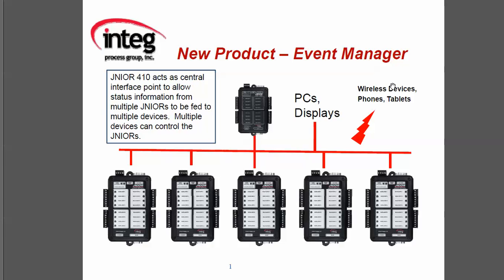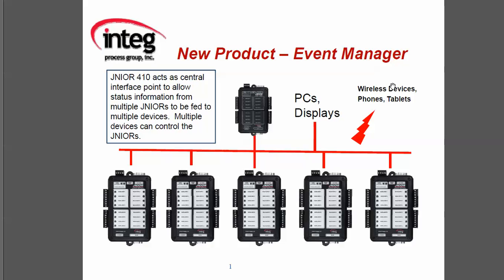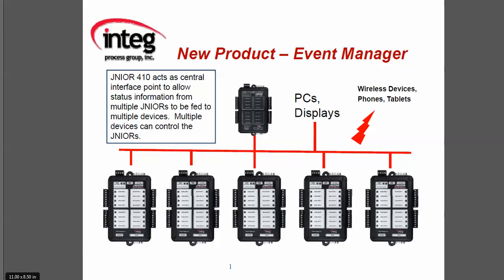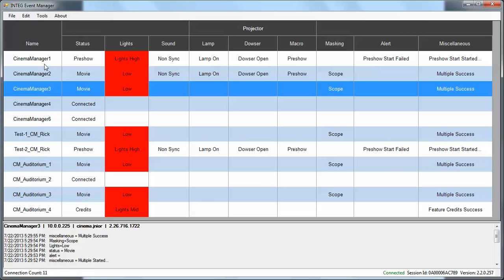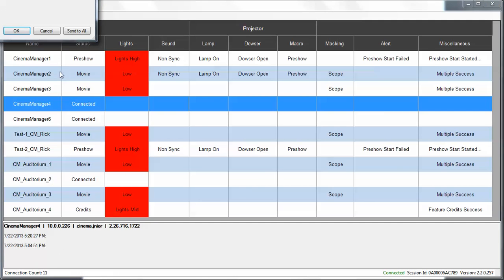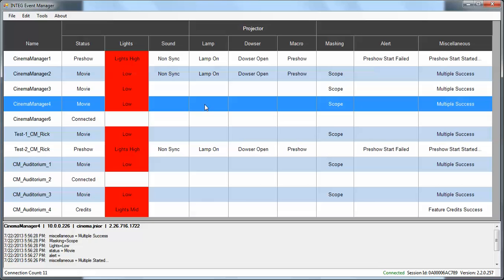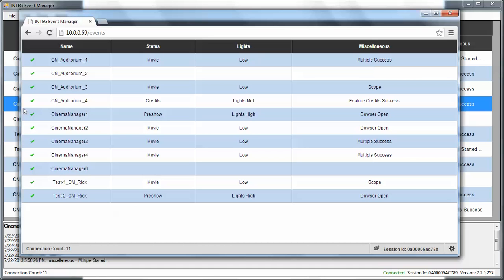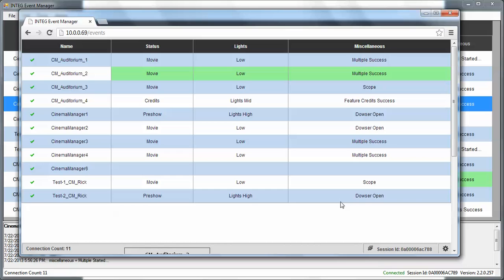INTEG Event Manager Application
Event Manager is an application that is used with the JNIOR to monitor and control a variety of JNIORs located in different locations, such as different auditoriums throughout a movie theatre.  Works with the JNIOR Ethernet Controller.  User interface is both PC based and web based.